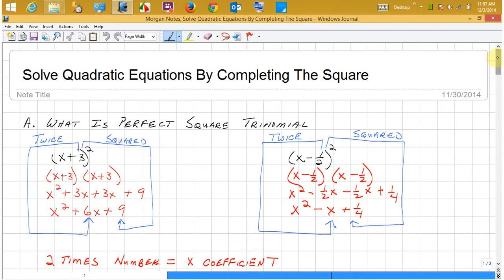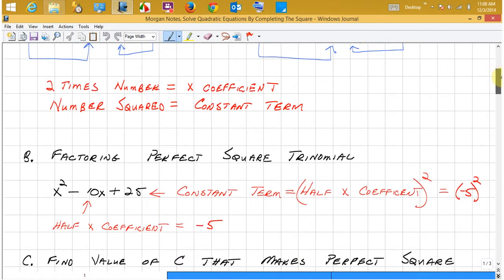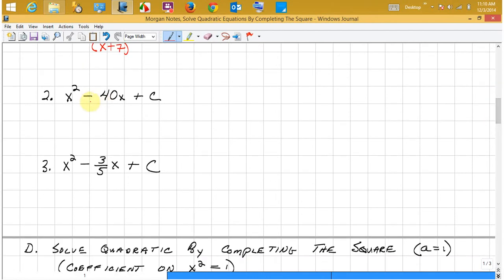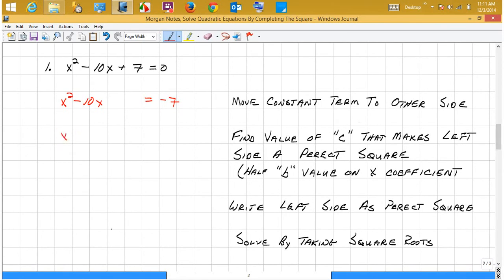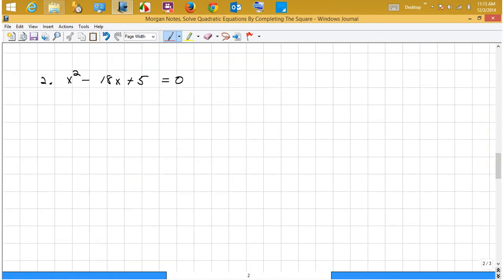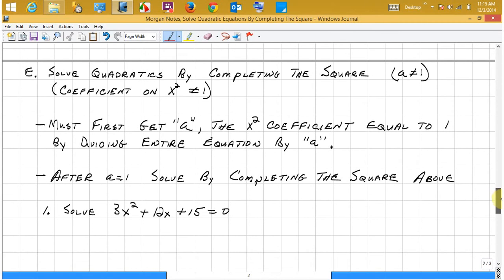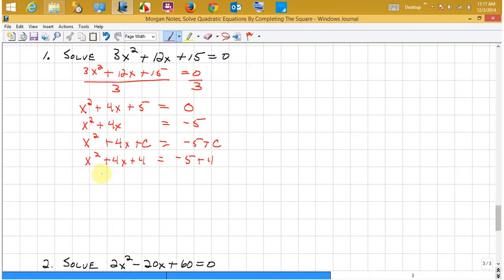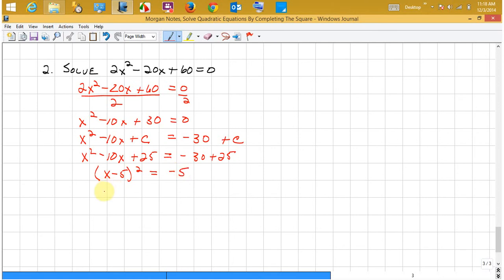Morgan.WSD.Algebra2: Solving Quadrataics With Completing The Square